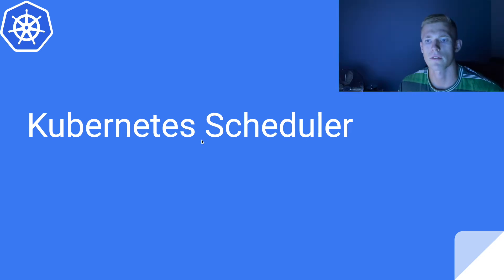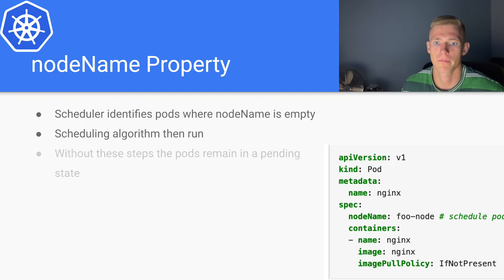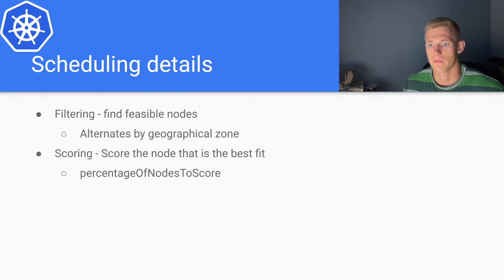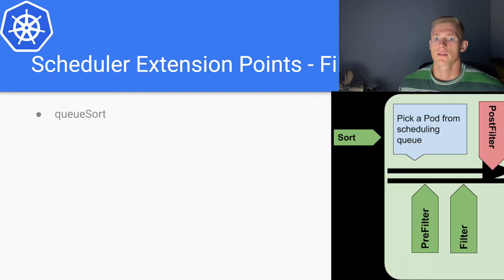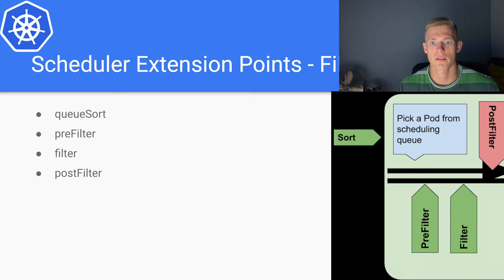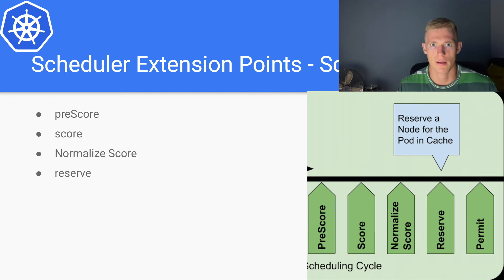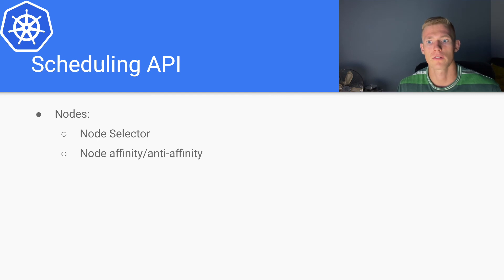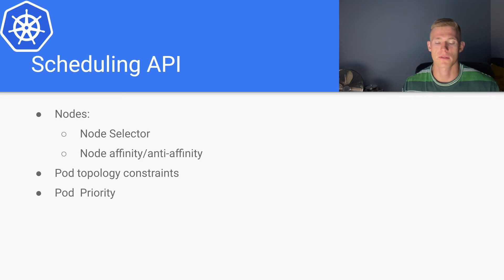Kubernetes Scheduler | How it Works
In this video I explain the kubernetes scheduler and how each step of the scheduling algorithm contributes to the overall process of pod scheduling and node selection.